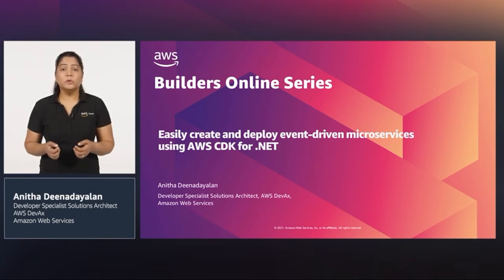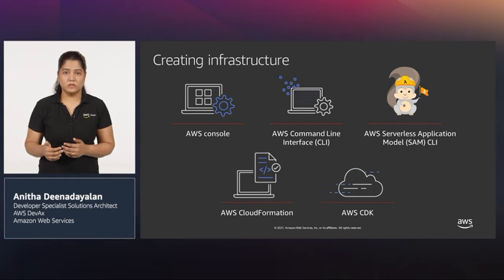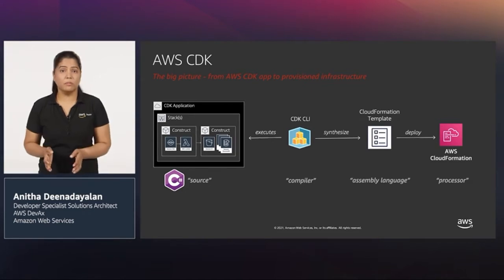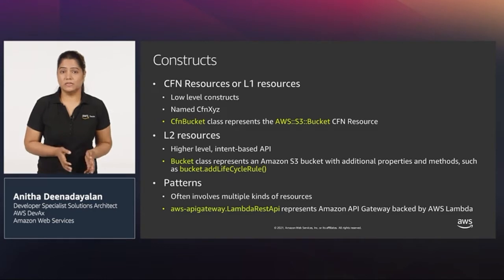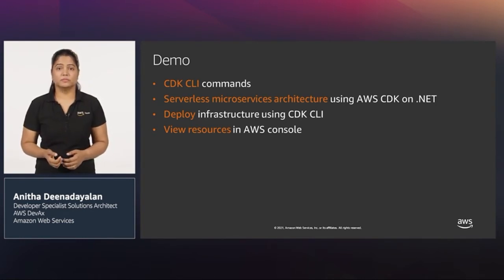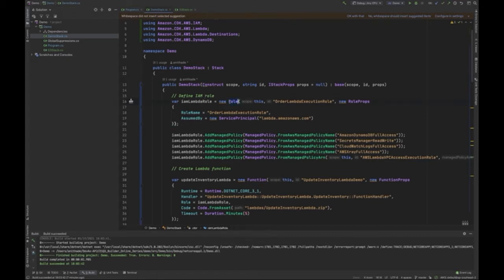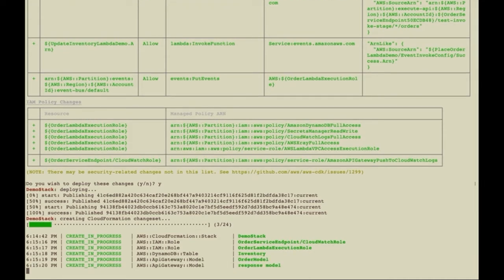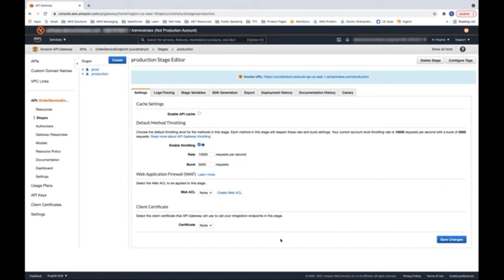Easily create and deploy event-driven microservices using the AWS CDK for .NET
Many organizations are realising the benefits of modernizing their workloads using serverless, event-driven architectures. Infrastructure-as-Code tools like the AWS CDK allow developers to deploy their infrastructure and application in a consistently repeatable manner, implemented in their development language of choice. In this session, we cover how we can deploy a typical microservice architecture based on Amazon API Gateway, AWS Lambda, and Amazon DynamoDB using the AWS CDK for .NET.